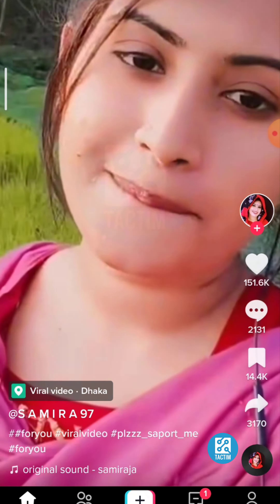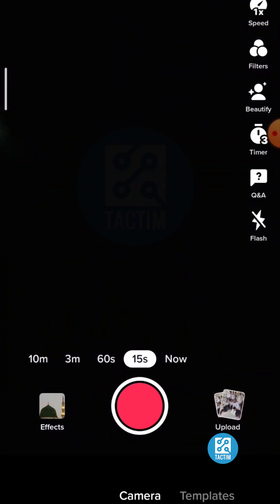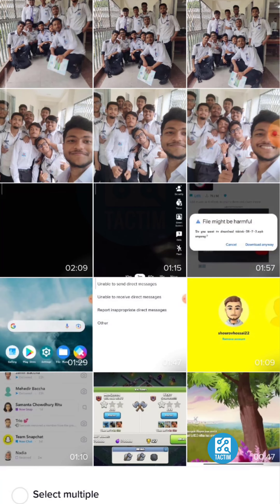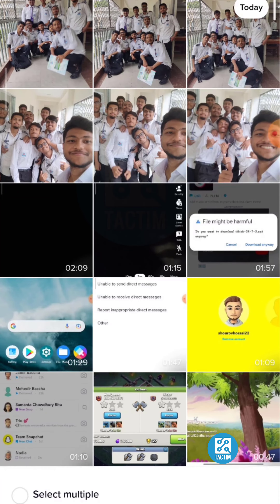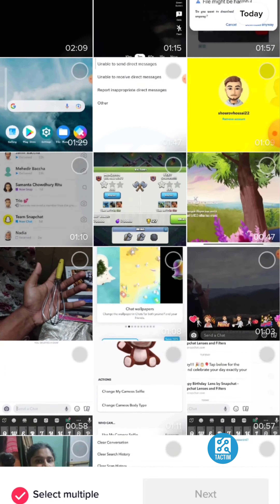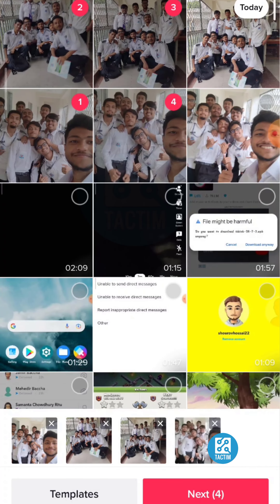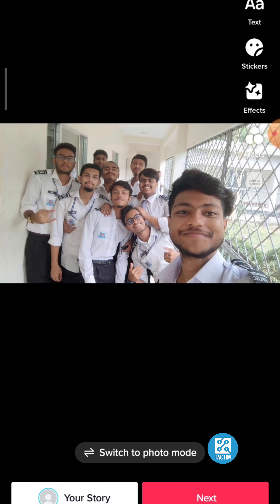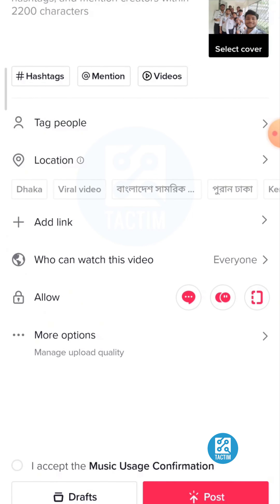How to Make a Slideshow on Tiktok - Step by Step Tutorial 2025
Description: In this tutorial, you will learn how to create a slideshow on Tiktok using the app's built-in features. Slideshows are a great way to showcase multiple images or videos in a single post, and Tiktok makes it easy to create them with just a few taps.

We'll cover everything you need to know to make your own Tiktok slideshow, including selecting photos or videos, choosing a music track, and adding text overlays and effects. You'll also learn some tips and tricks to make your slideshow stand out and grab viewers' attention.

If you're new to Tiktok or just want to up your game, this tutorial is for you. Follow along with us and create your first Tiktok slideshow today!